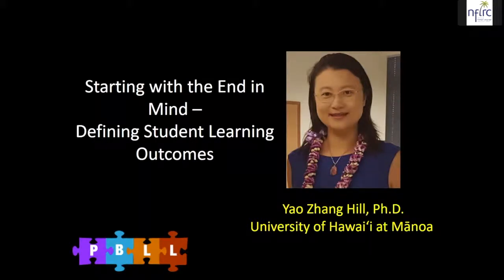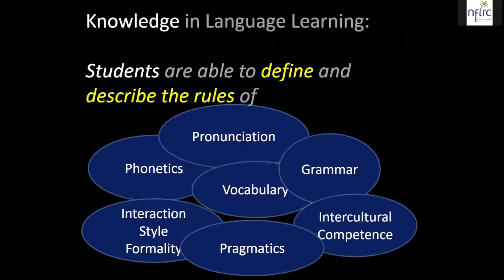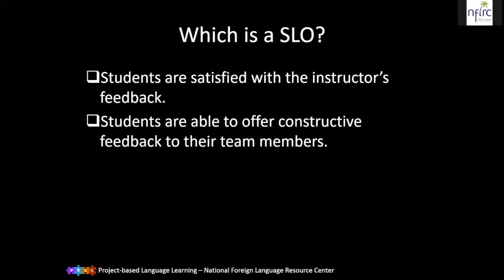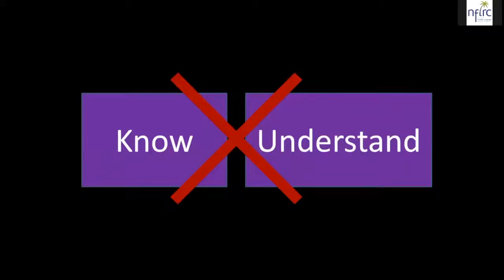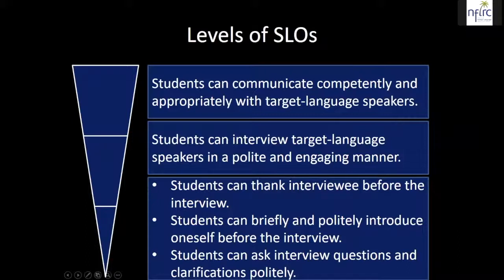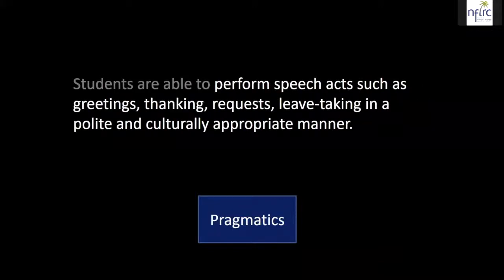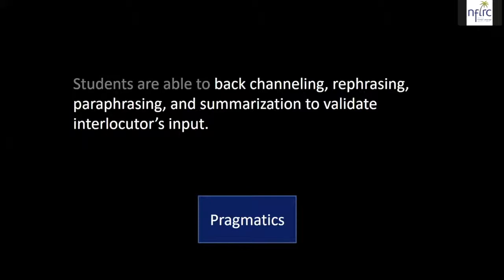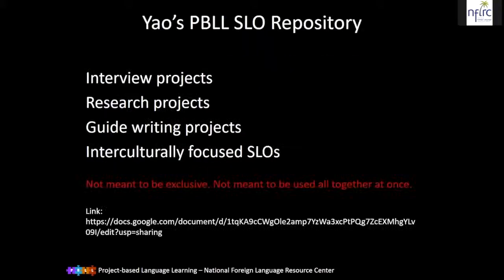2018 Fundamentals of PBLL Online Institute: Lesson 8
2018 Fundamentals of PBLL Online Institute: Lesson 8
Starting with the End in Mind: Defining Student Learning Outcomes
Presenter: Yao Zhang Hill